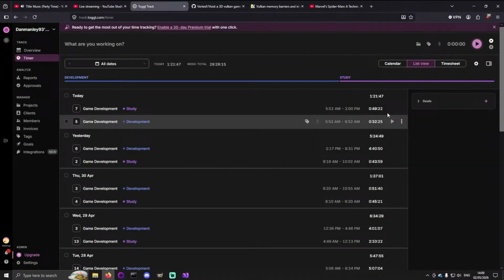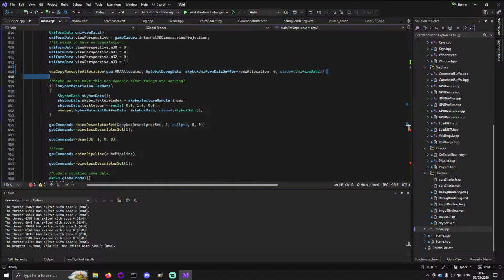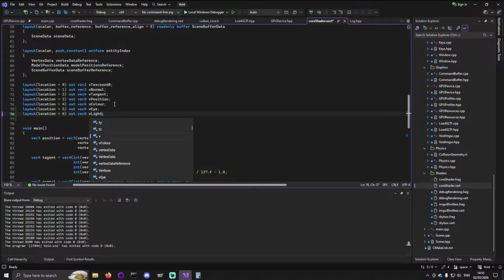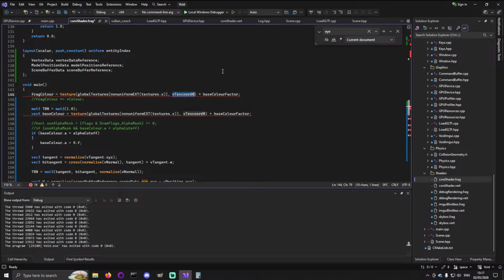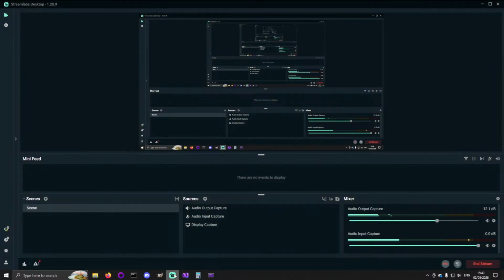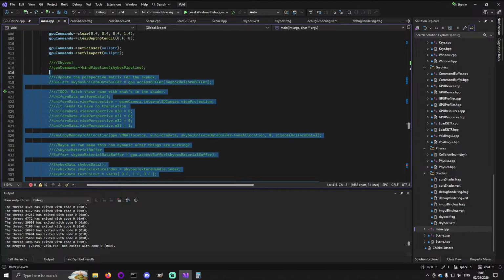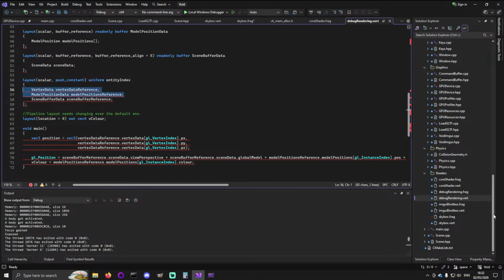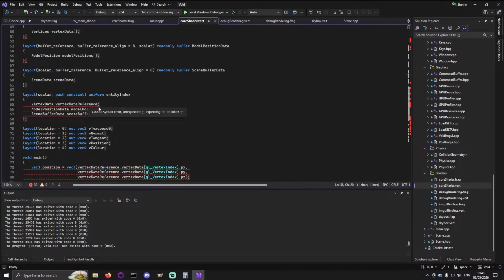C++ and Vulkan Game Dev - Cleanup after HUGE refactor